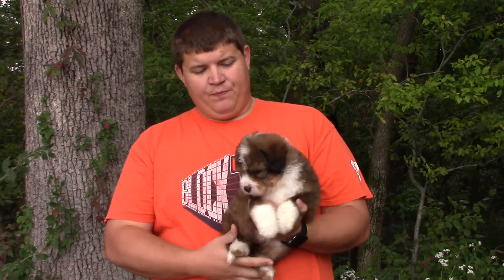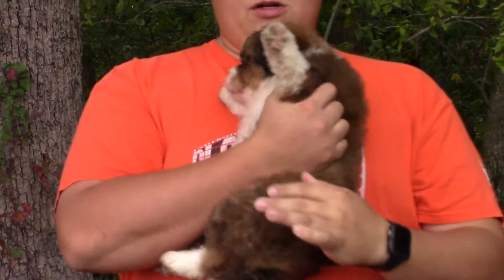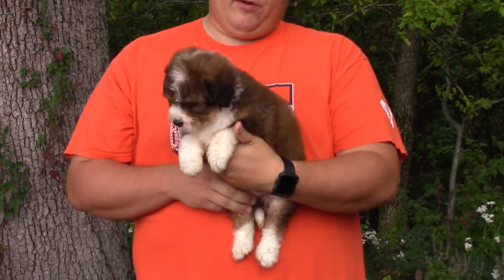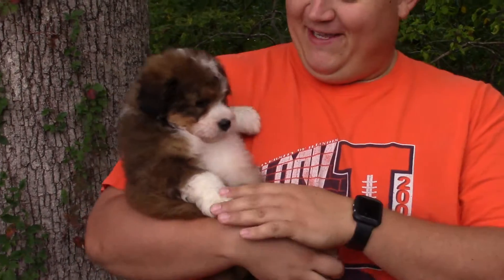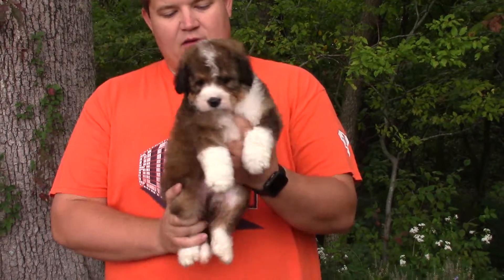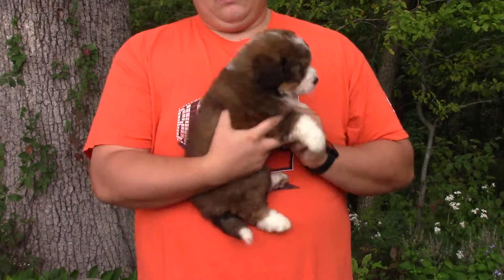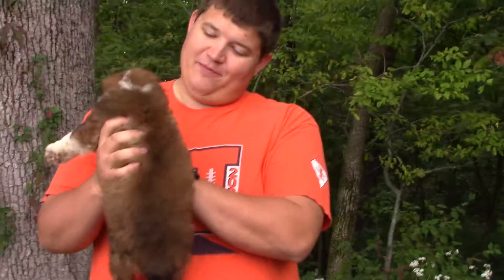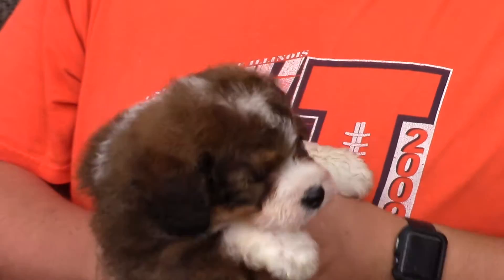Island Grove Doodles - Mini Bernedoodle - Boy 1